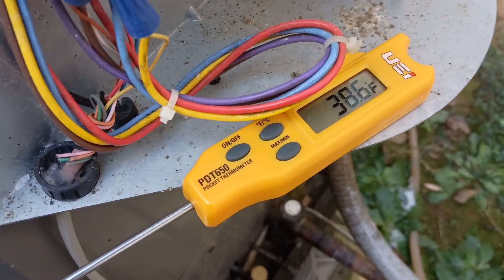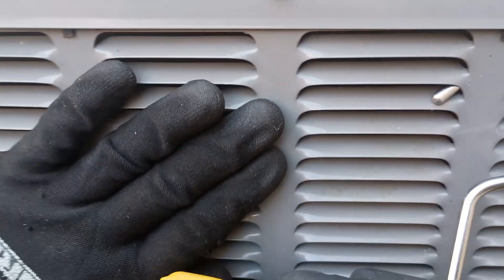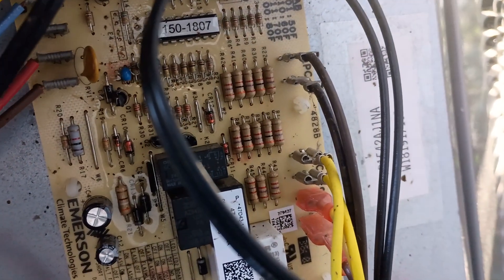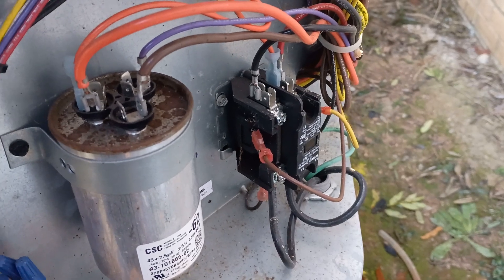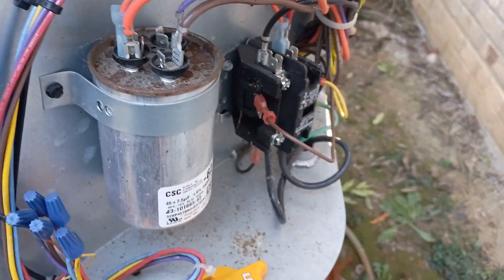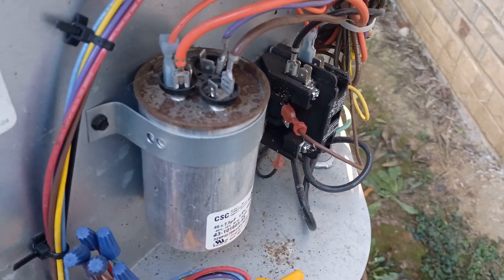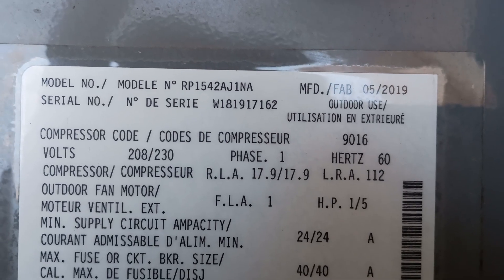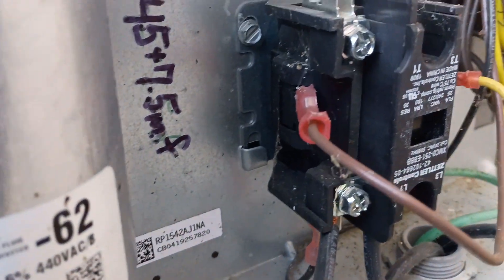WHAT'S UP WITH THAT! Newer style Rheem demand defrost . ❄️❄️❄️